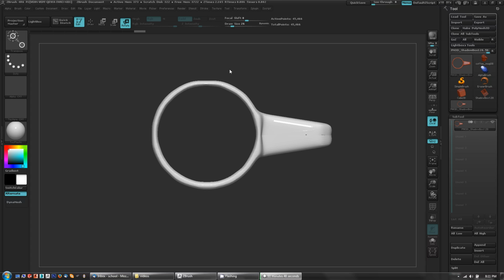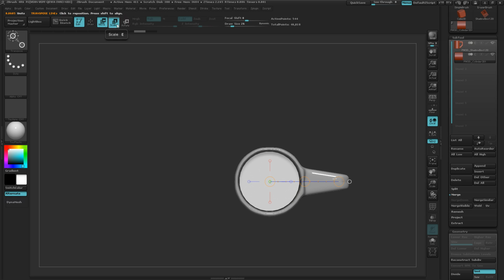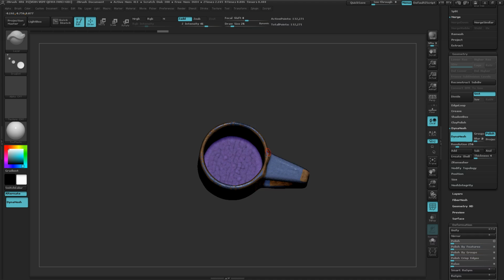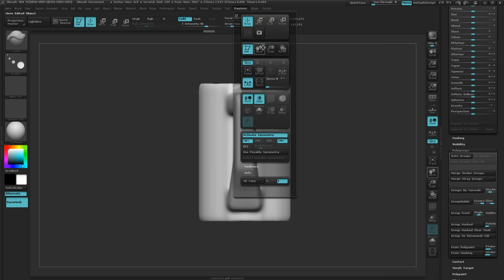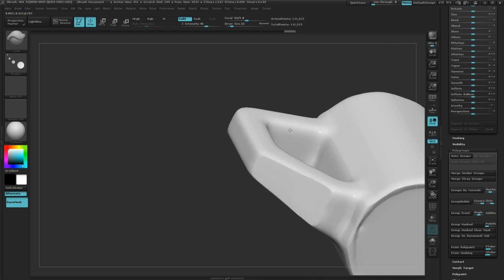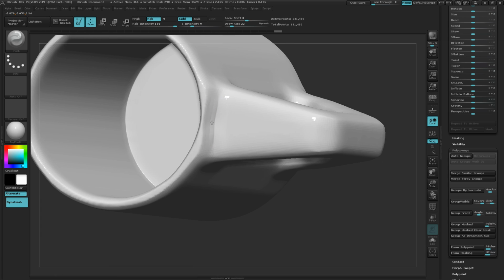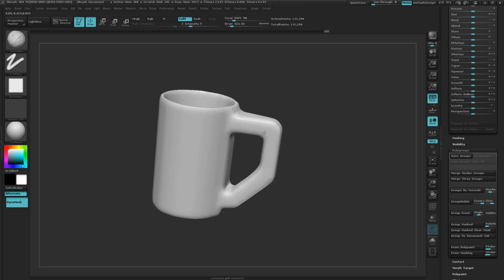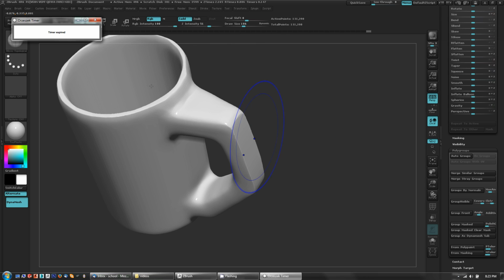zbrush mug studies demo 04 finishing